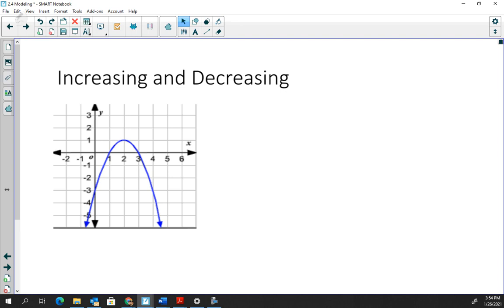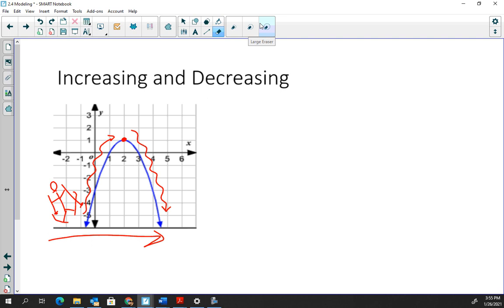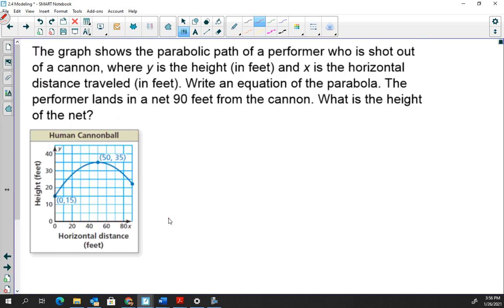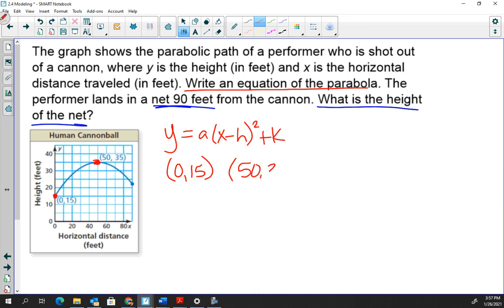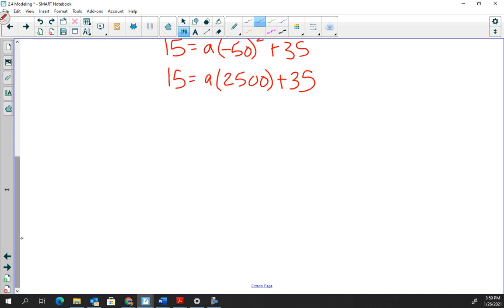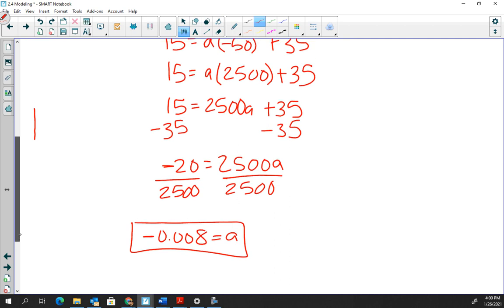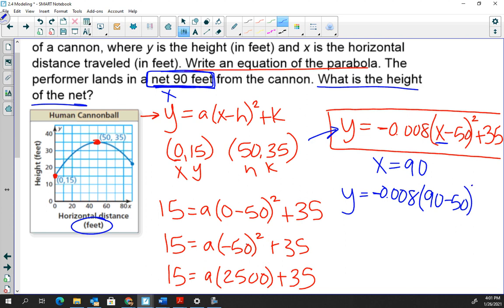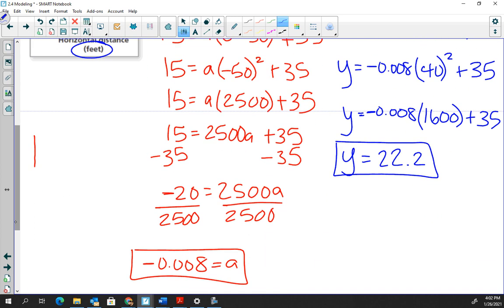2 4 Modeling